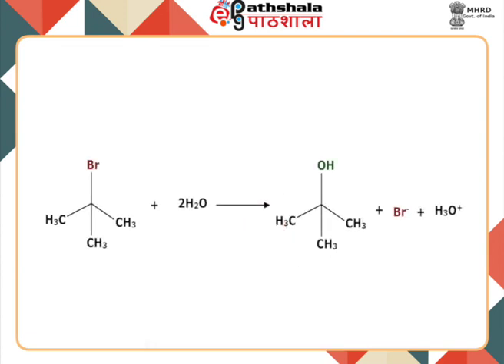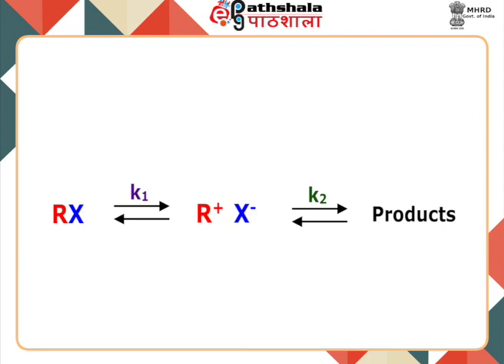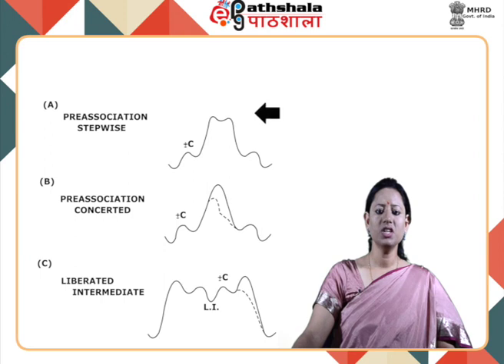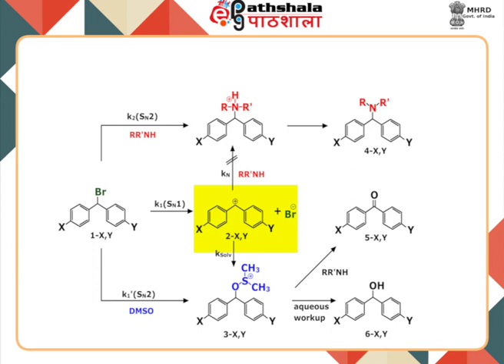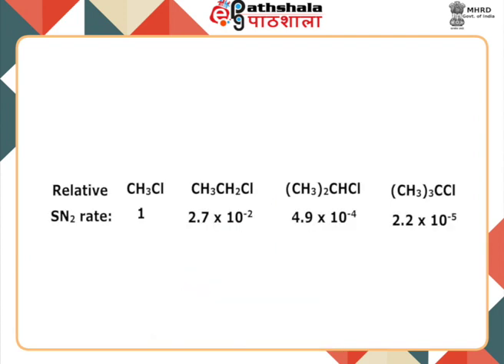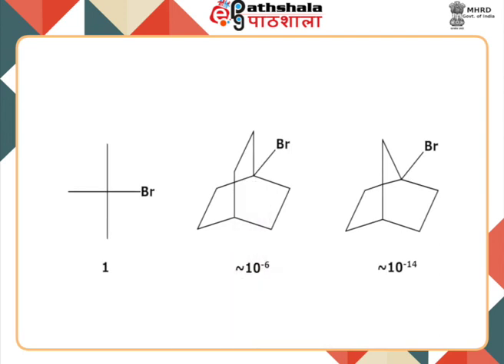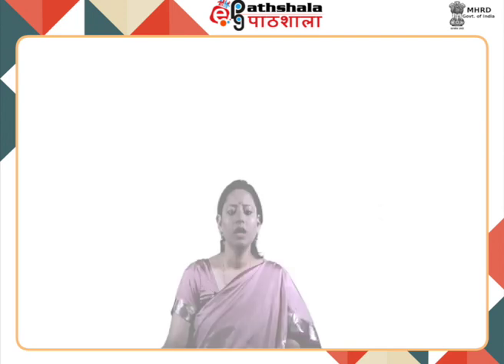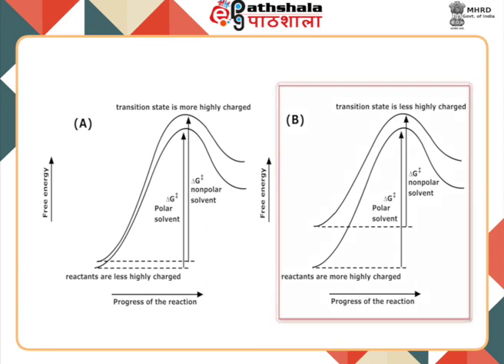Mixed SN1 and SN2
Paper: Organic Chemistry-II (Reaction Mechanism-I)
Module: Mixed SN1 and SN2